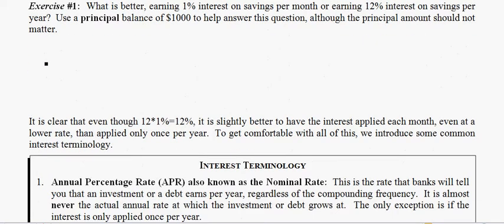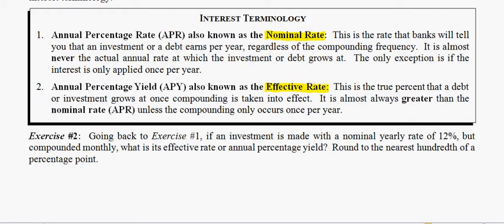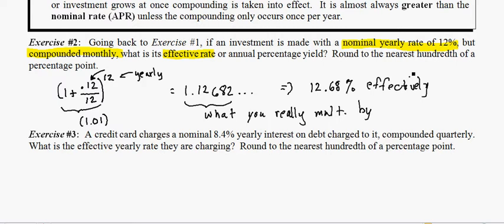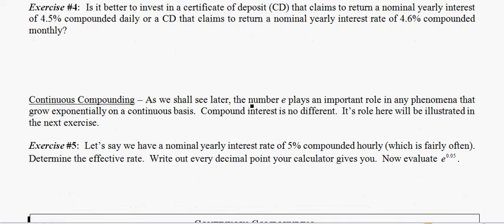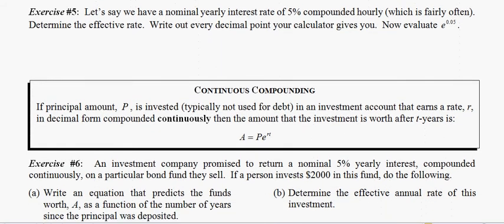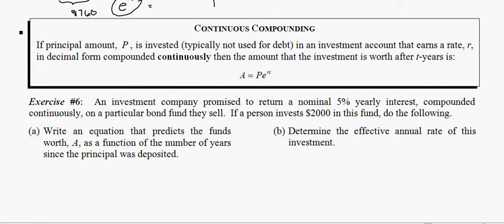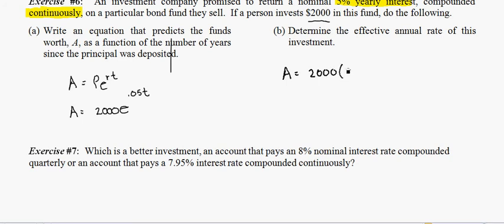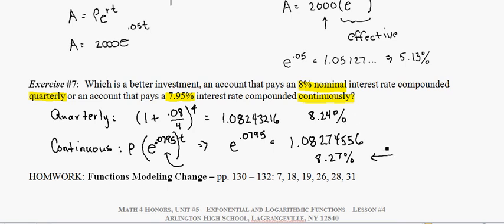Math 4H.Unit #5.Lesson #4.Compound Interest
In this Math 4H lesson, we look at compounding interest over different time frames, including quarterly, monthly, and continuously.  You can access the worksheet used in this video by following the